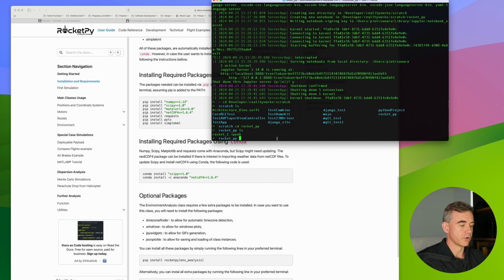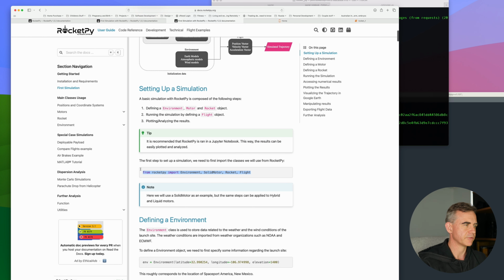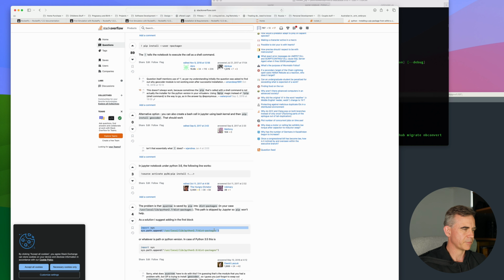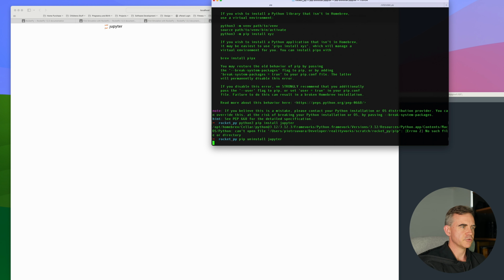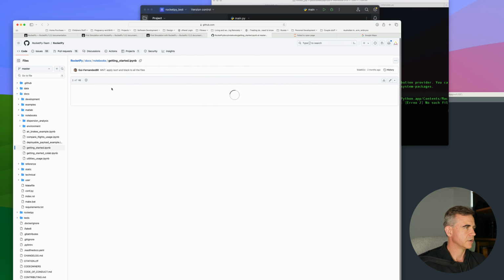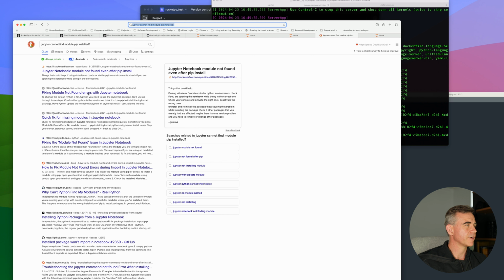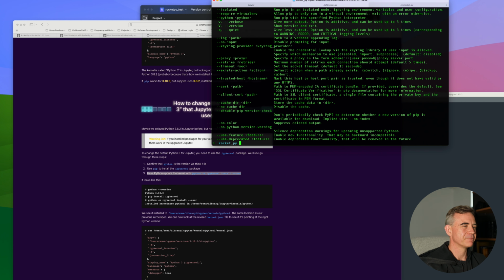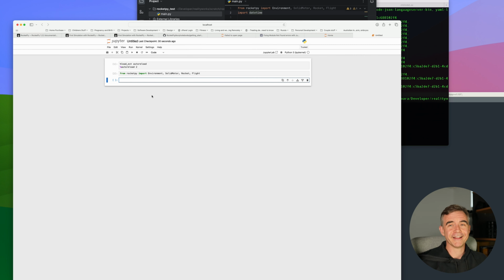Exploring: Starting with RocketPY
In the episode of this weekly series we dive into rocketry simulation with RocketPY.

What is RocketPY, who is it for and what does it do? Find out while we explore RocketPY with Python and Jupyter.

Let's explore!